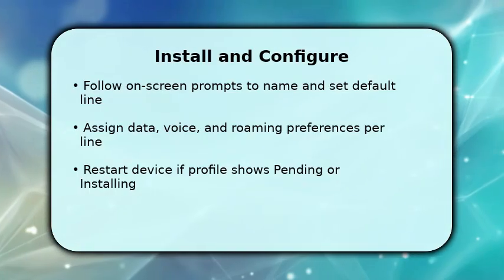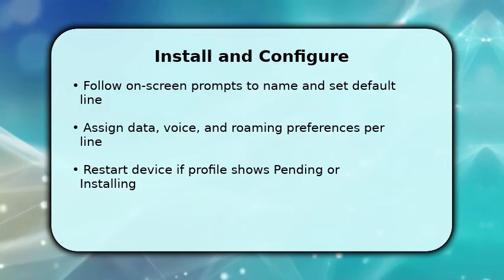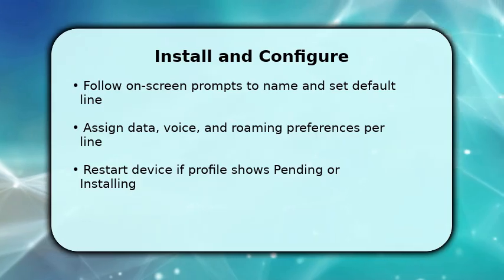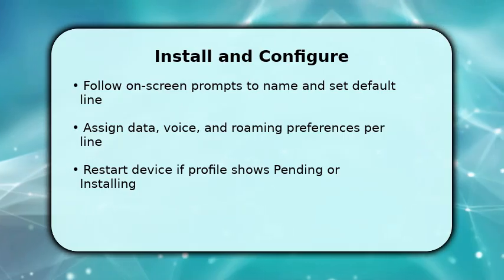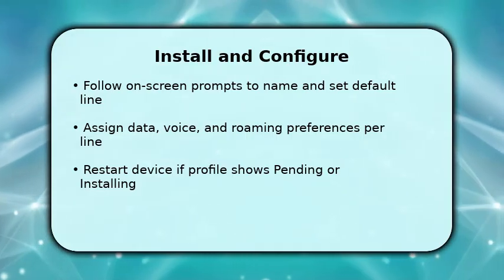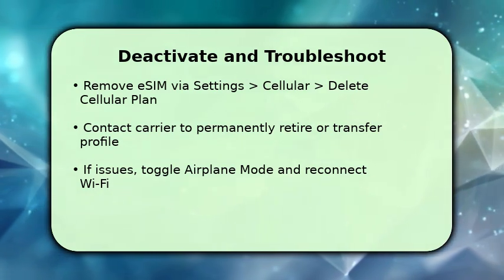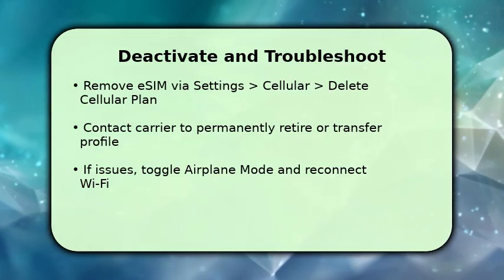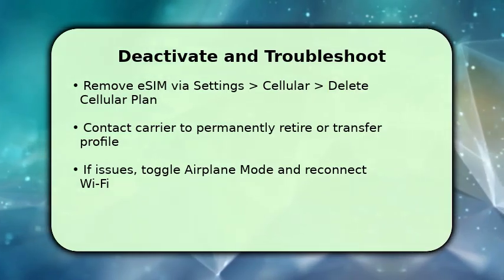How to Activate and Deactivate Esim (only Way)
Discover the step-by-step process of activating and deactivating your Esim account with expert tips. This video guide is essential for anyone looking to manage their Sim accounts effectively, ensuring a smooth experience on The Sims.